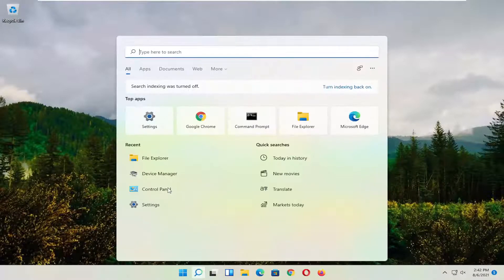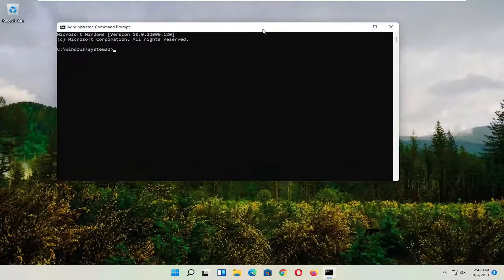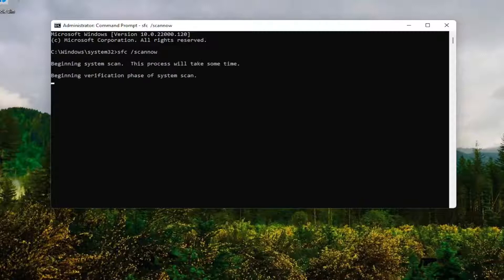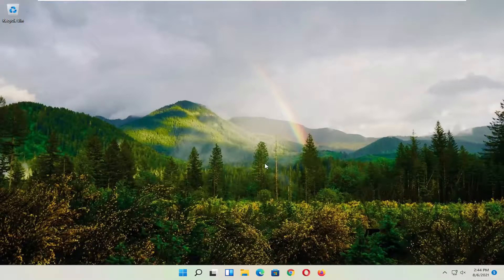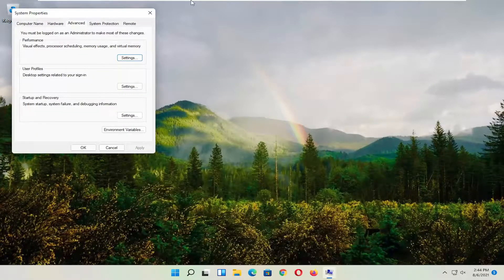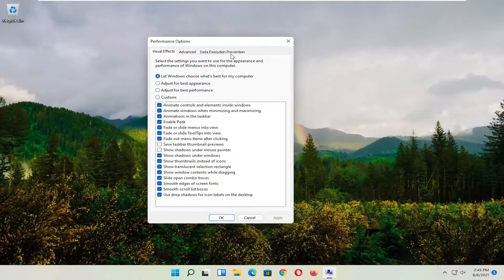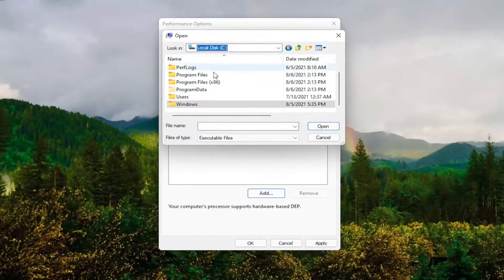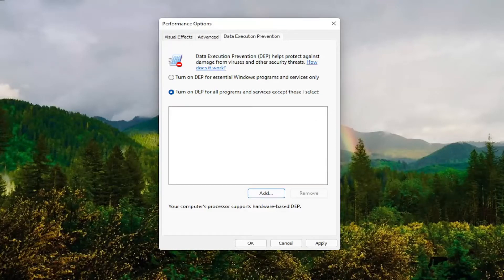Sims 3 Keeps Crashing Windows 11 FIX {Tutorial]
The Sims 3 is one of my favorite games and whenever I have some free moments, I fire it up on my Windows 11 laptop. But some readers have been asking us to find a working fix for those having game crashing problems. And we listened.

Sims 3 is a really cool game and it’s a pleasure to play it on your Windows 11, 10 computer, laptop or tablet. However, it’s quite annoying when you can’t play it due to various issues, such as crashing or freezing issues. And we’re talking here about problems even for those running the latest version of Windows 11 or Windows 8 and also the latest version of Sims 3, fully patched.

Issues addressed in this tutorial:
sims 3 crashing
sims 3 crashing on loading screen
sims 3 crashing on windows 11
sims 3 crashing fix
sims 3 crashing without warning
sims 3 crashes when loading town
sims 3 crashing on startup
sims 3 crash fix
sims 3 crash no error
sims 3 crash to desktop
sims 3 crash to desktop windows 11
sims 3 crash fix windows 11